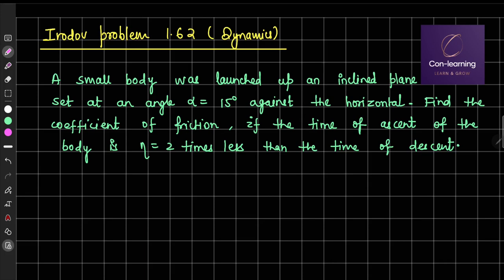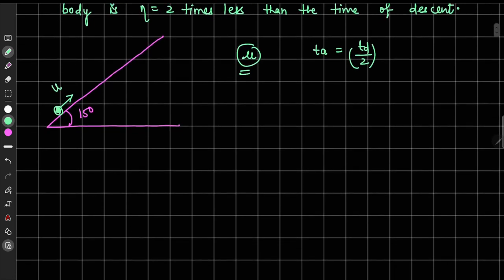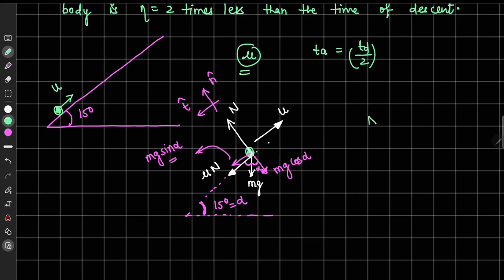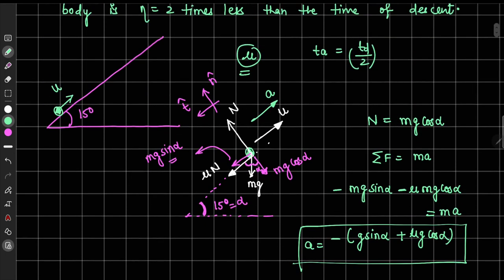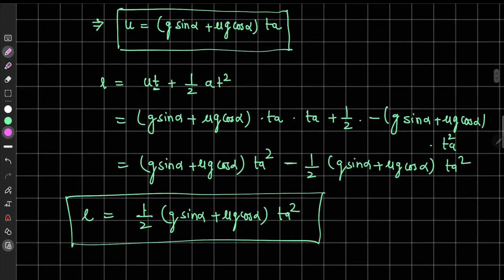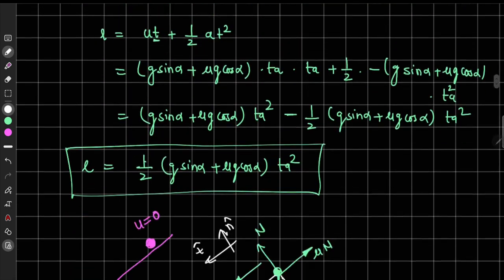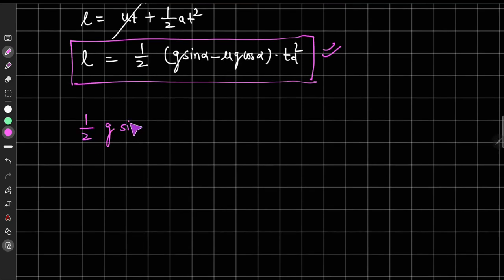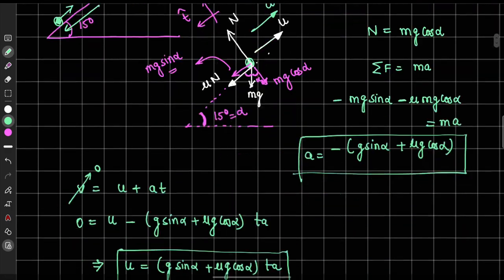Irodov problem solution 1.62 | English